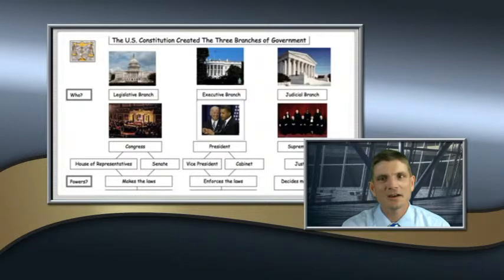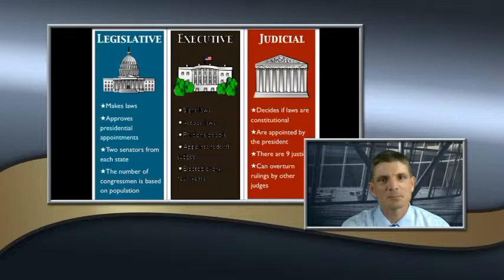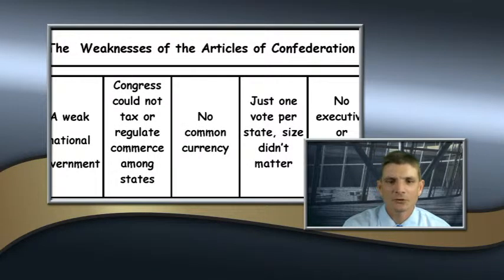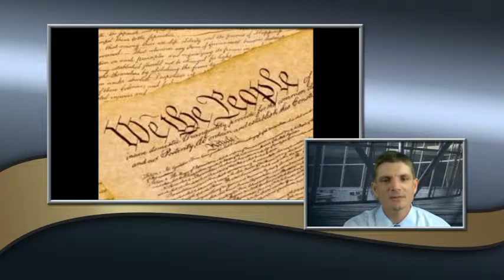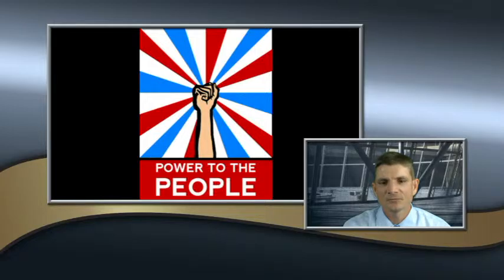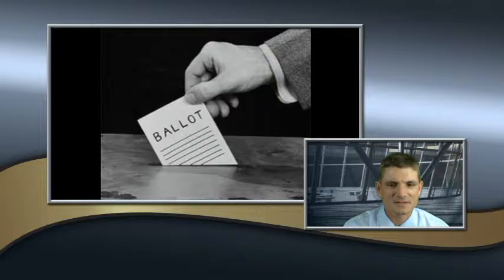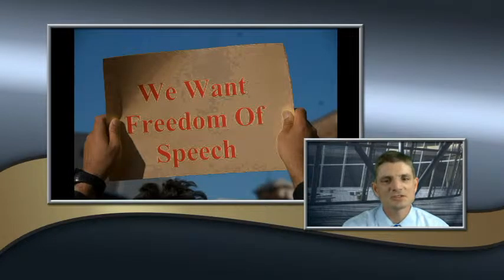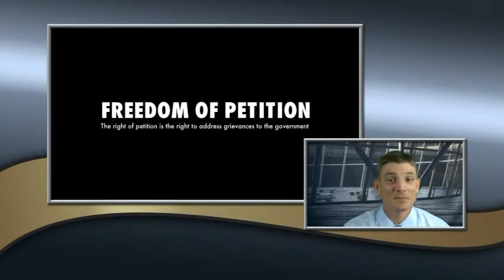constitution ohio grade 4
Ohio Fourth Grade Social Studies